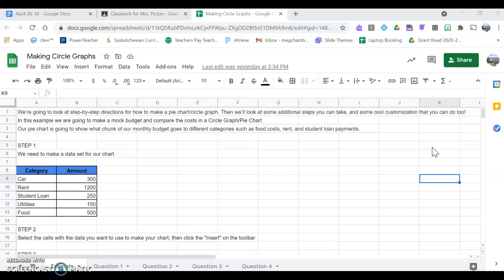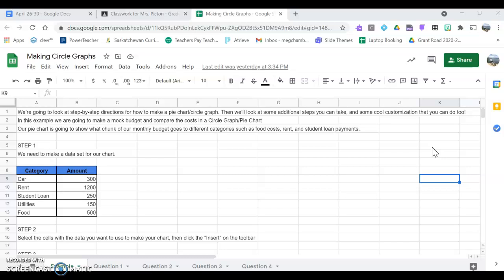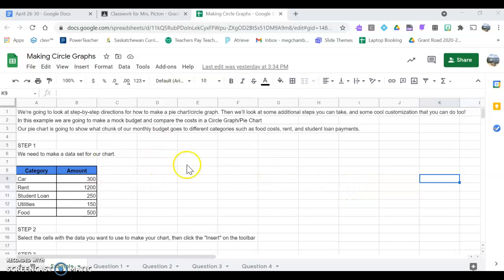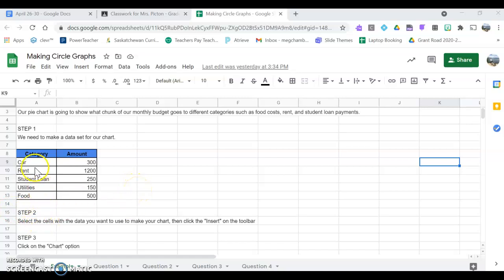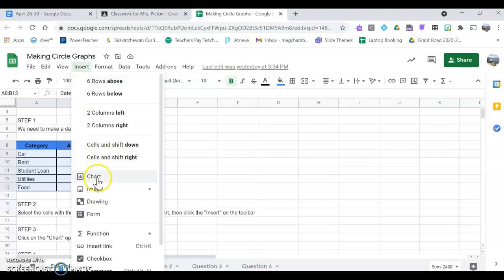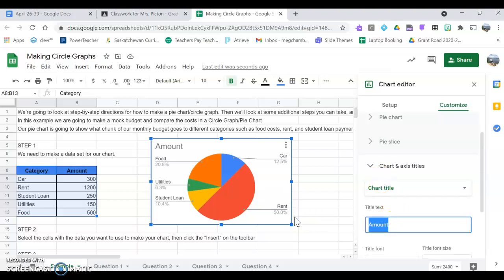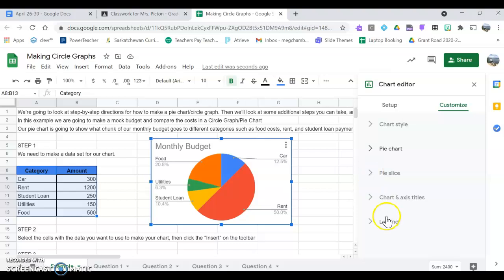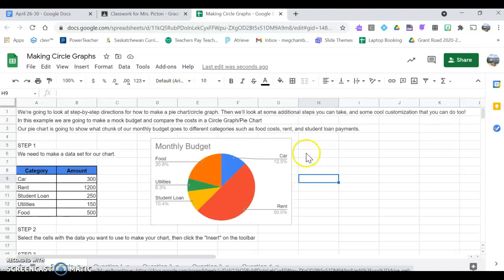Making Circle Graphs